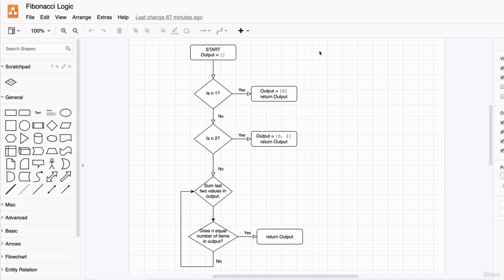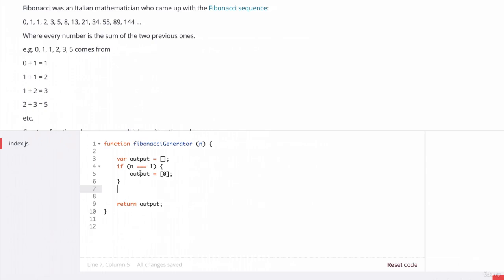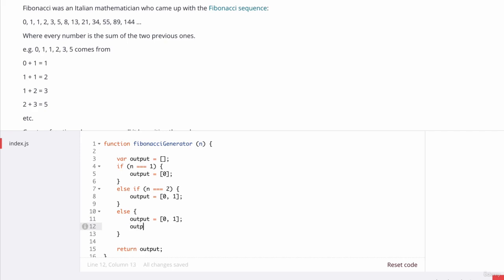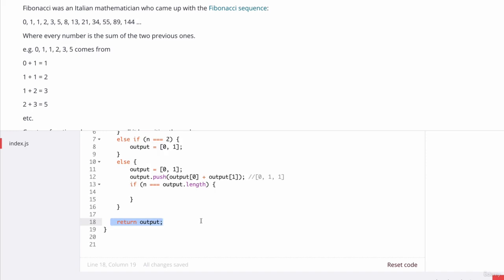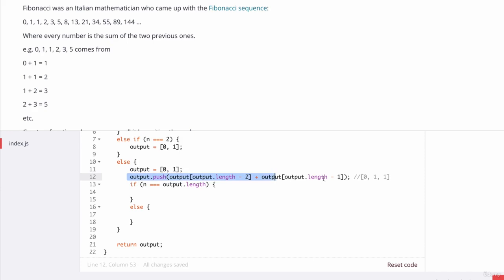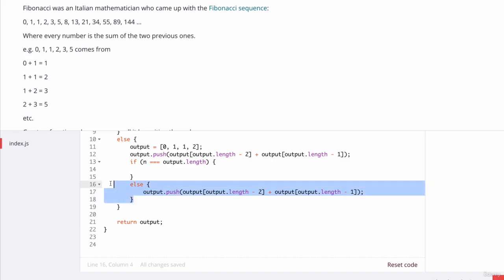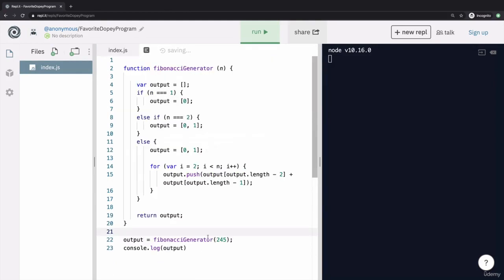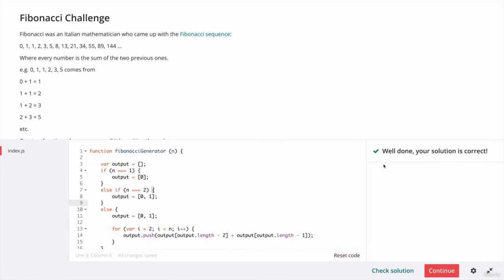014 Fibonacci Solution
Fibonacci Solution
Description
This is a solution to the Fibonacci code challenge. The challenge is to generate the nth Fibonacci number, where n is a positive integer provided as input.

Solution
To solve this challenge, I used a for loop to generate the sequence of Fibonacci numbers up to the nth number. I used two variables to keep track of the current and previous numbers in the sequence, and updated them in each iteration of the loop to generate the next number in the sequence. Finally, I returned the nth number in the sequence.

Code
css
Copy code
function fibonacciGenerator(n) {
  if (n === 1) {
    return [0];
  } else if (n === 2) {
    return [0, 1];
  } else {
    var fibonacci = [0, 1];
    for (var i = 2; i  n; i++) {
      fibonacci[i] = fibonacci[i-1] + fibonacci[i-2];